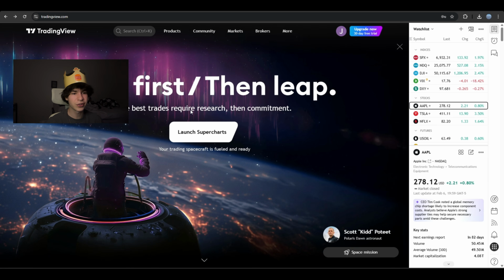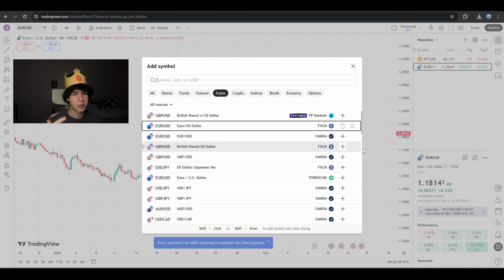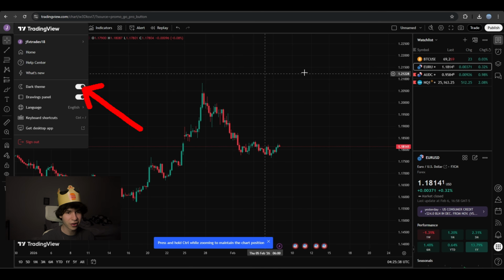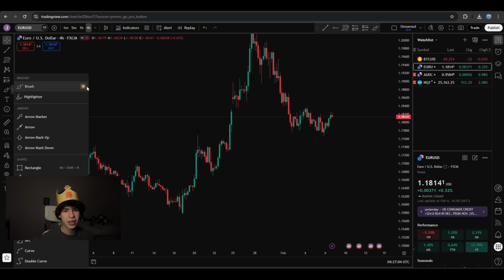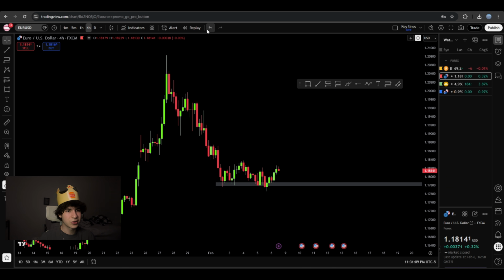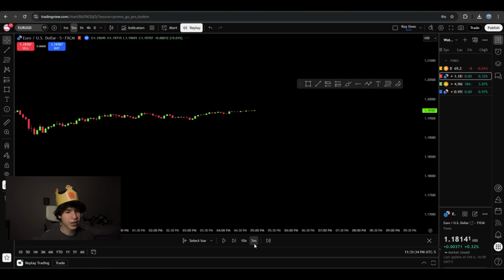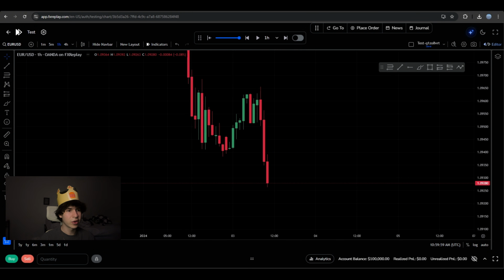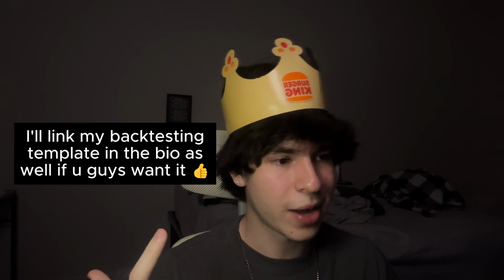How to Set Up TradingView as a Beginner (2026 Guide)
Do ya'll mess w the thumbnail?
Hey guys for real hope this video helped get your trading view up and ready to trade!

🎵 Background Music

All music used with permission under the artist’s free-use policy.

00:00 – Intro (What You’ll Learn Today)
00:37 – My Full TradingView Setup Explained
06:08 – How to Use TradingView’s Replay Tool to Backtest
10:00 – Final Thoughts + Next Steps